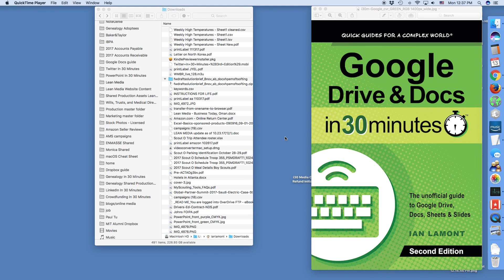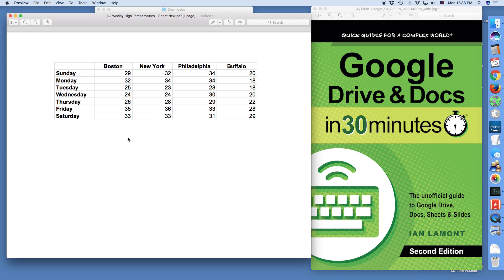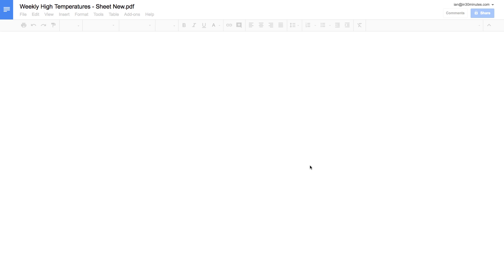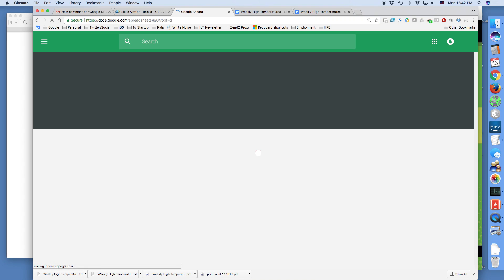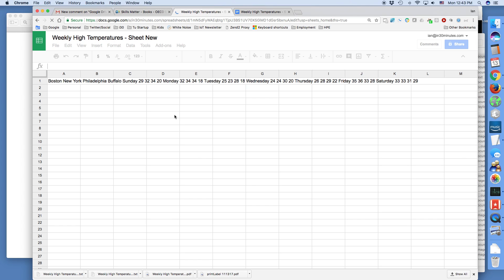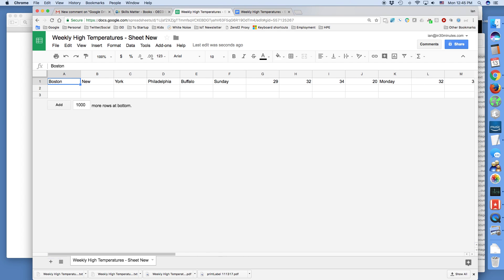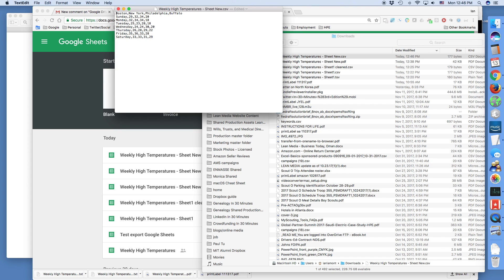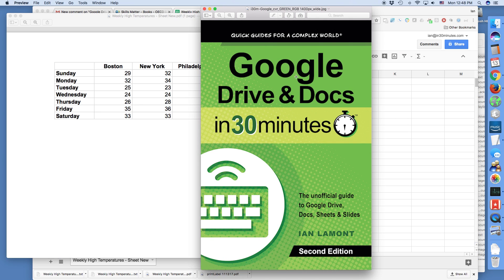Convert PDF table to Google Sheets workaround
In less than 12 minutes, learn how to take a PDF table and import it into Google Sheets in order to change the data, create charts, or reconvert it to another format such as Microsoft Excel .xlsx. Note that it's a complicated workaround involving other tools in G Suite (including Google Drive and Google Docs and text and CSV files), and will only work with simple PDF tables - complex tables, or mixed tables and other content on the PDF page can't easily be converted to PDF using this method. This video also shows how to handle errors in the import process, such as mismatched columns and rows. Narrator Ian Lamont is the founder of i30 Media Corporation, publisher of IN 30 MINUTES cheat sheets & guides.